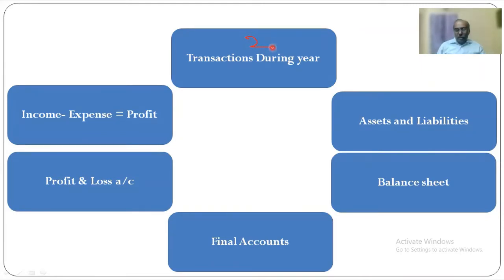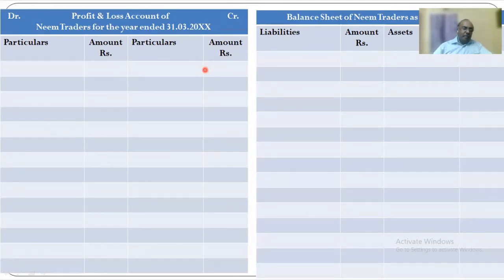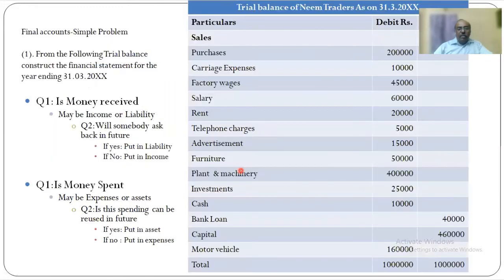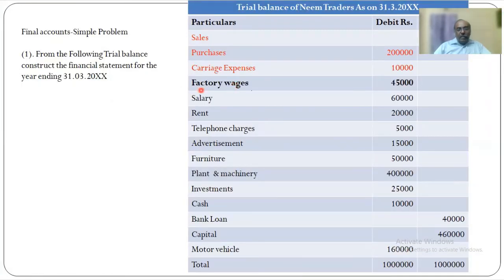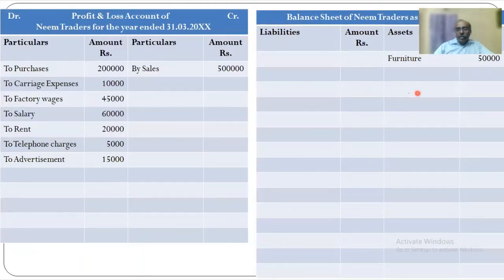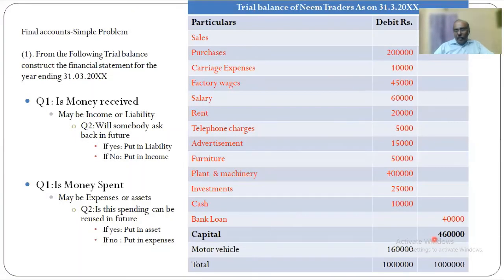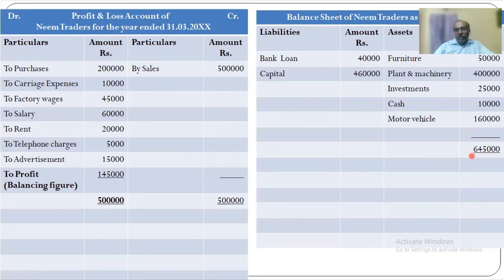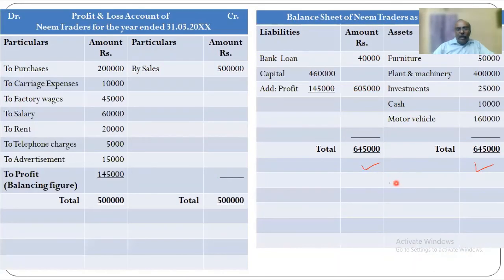How to Prepare Final accounts using easy logic? No format needed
Accountancy Basics -Video 3
-This video explains, how to prepare  Final accounts by using easy logic.
- No need to memories any format
- Simple Full length Problem